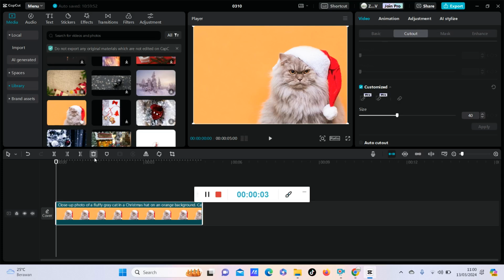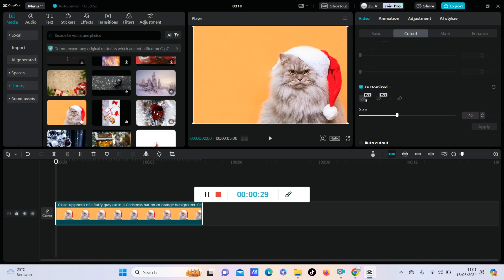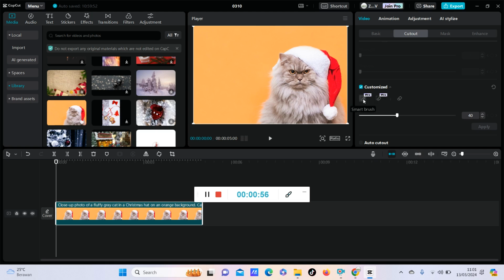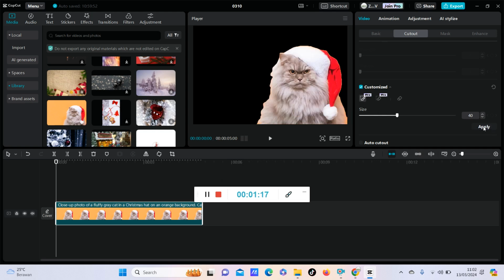HOW YOU CAN USE CUSTOMIZED CUTOUT IN CAPCUT PC, CAPCUT PC TUTORIAL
This tutorial will show you, HOW YOU CAN USE CUSTOMIZED CUTOUT IN CAPCUT PC, CAPCUT PC TUTORIAL FOR REMOVE BACKGROUND OR OBJECT